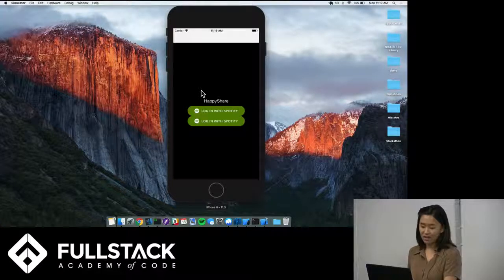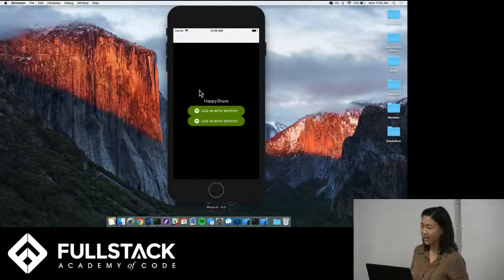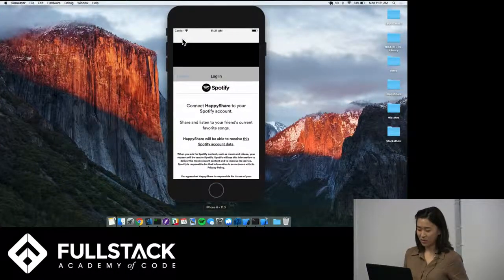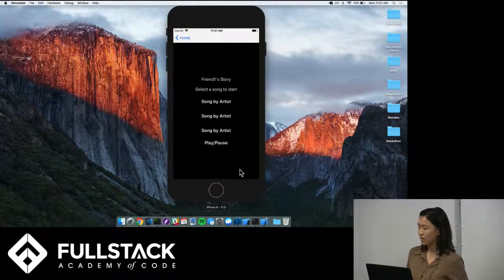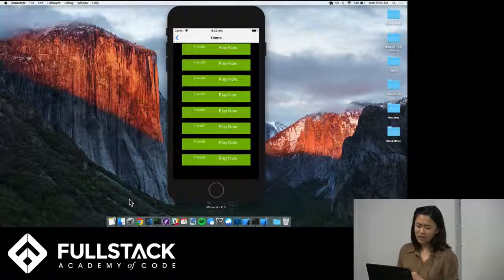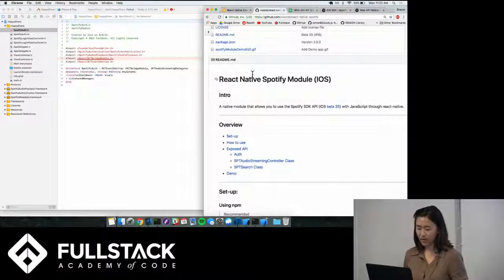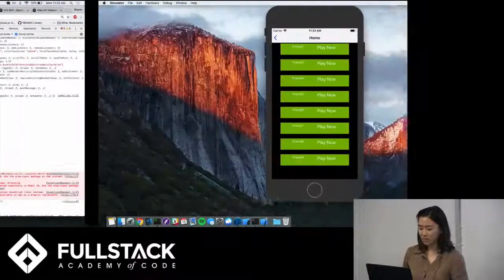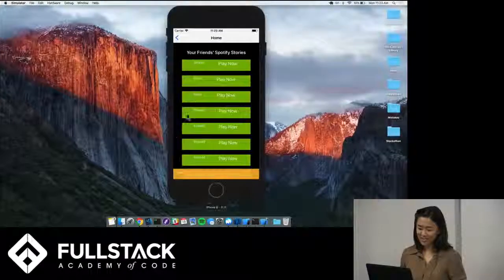Stackathon Presentation: HappyShare 2019